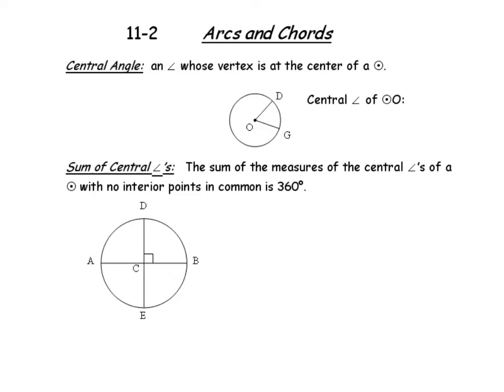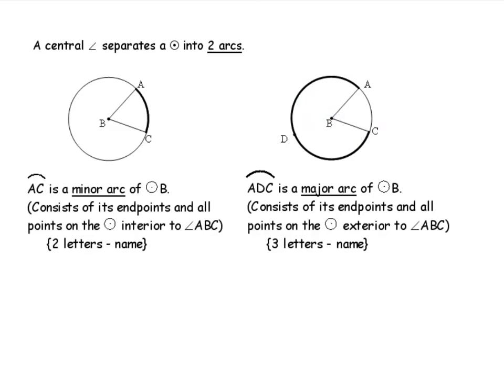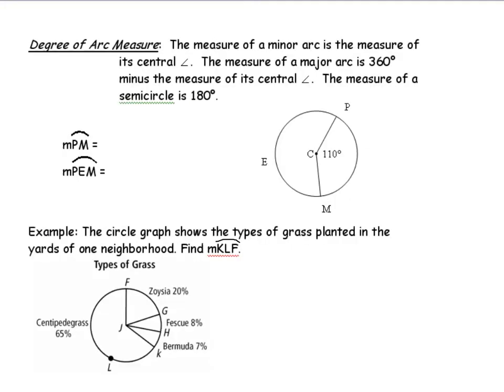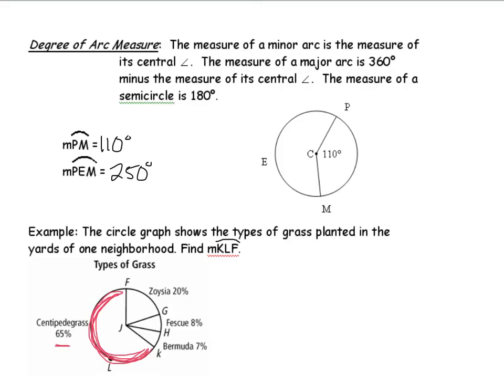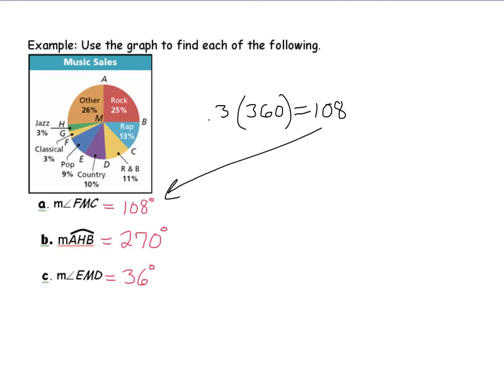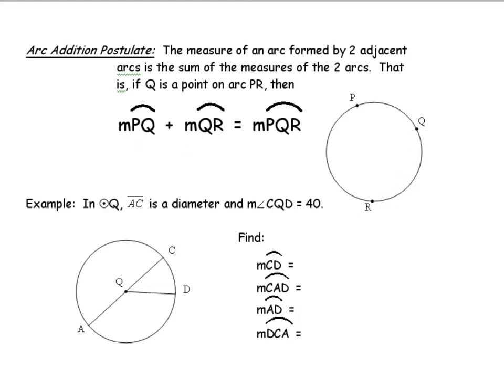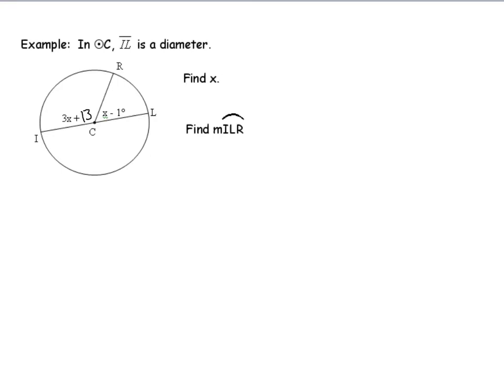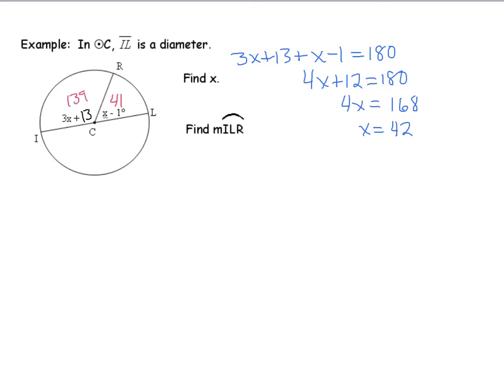11 2 part 1